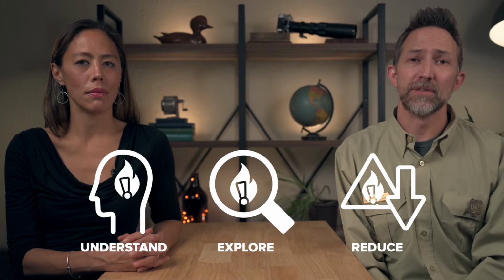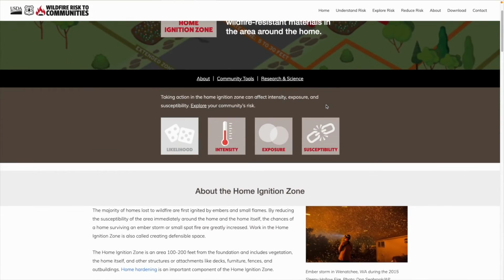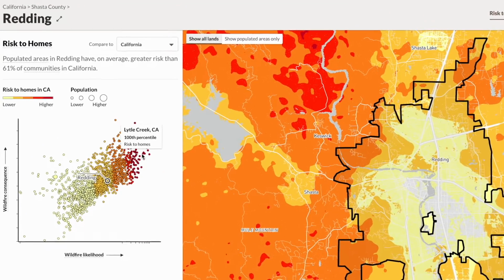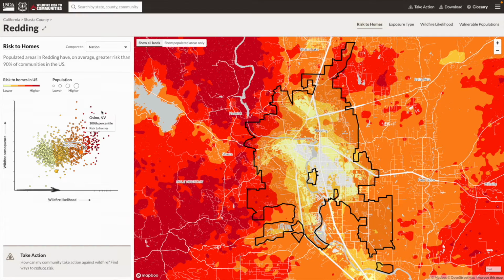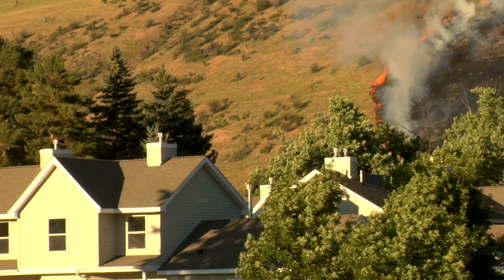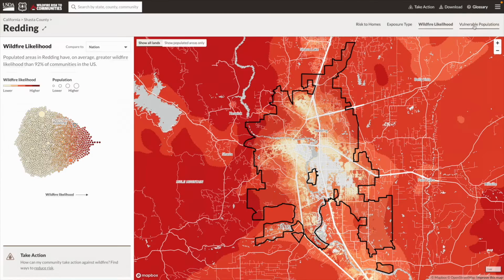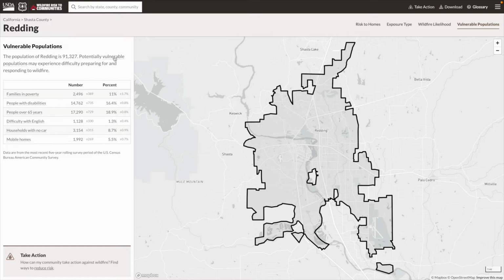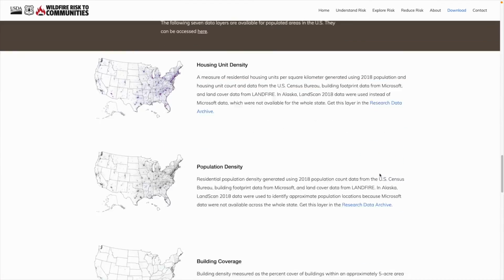How to Use Wildfire Risk to Communities